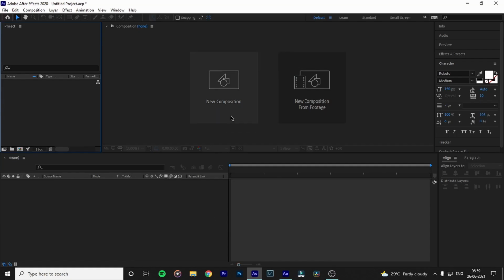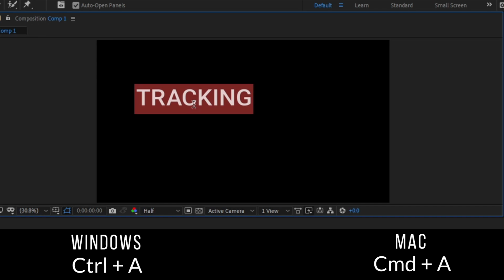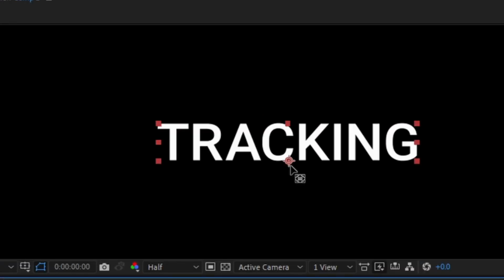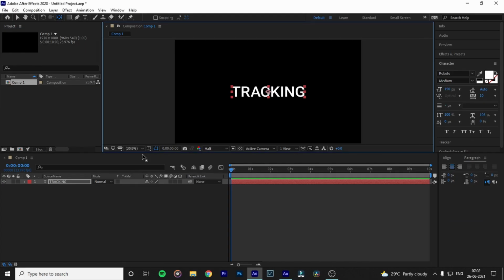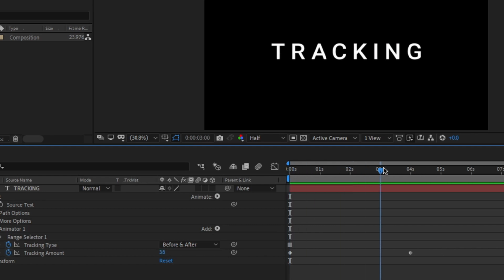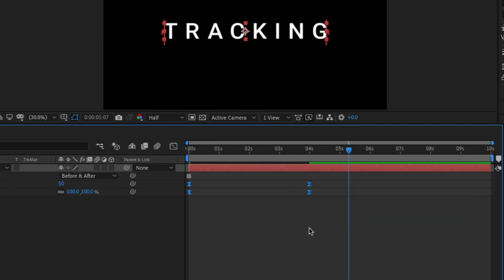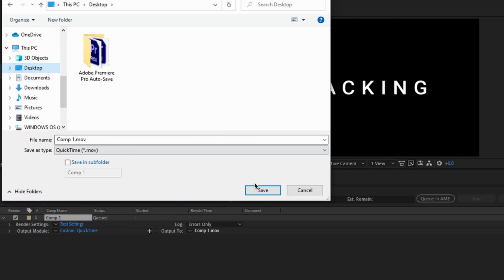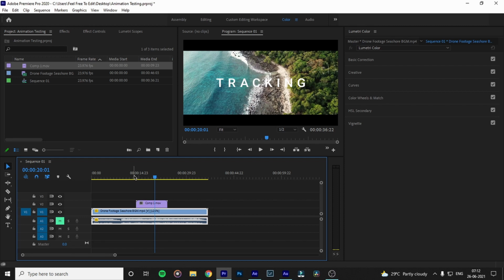Clean and Awesome Text Effect Tutorial | After Effects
MY GEAR:
Main Camera- Canon 2000D/1500D/Rebel T7
UV Filter
Main Light
Practical Light
Lav Mic

We will meet in the next video! Peace.

Intro:(0:00)
Tutorial:(0:36)
Uppbeat:(2:55)
Tutorial Continued:(3:27)
Applying the Text Effect:(6:50)
Outro:(7:25)